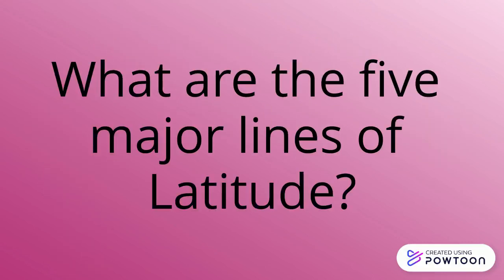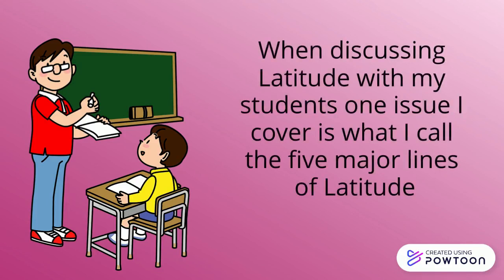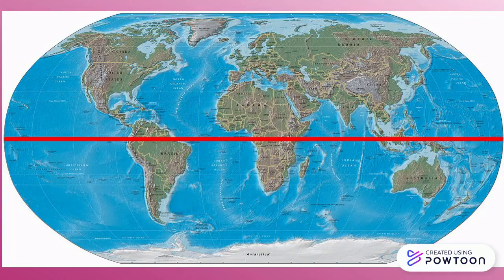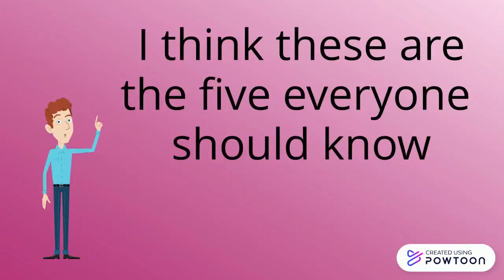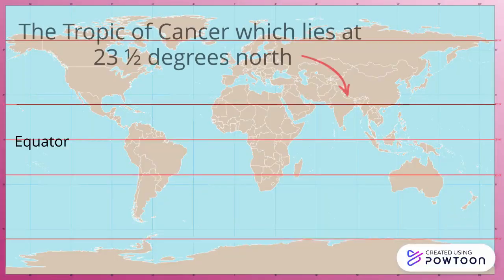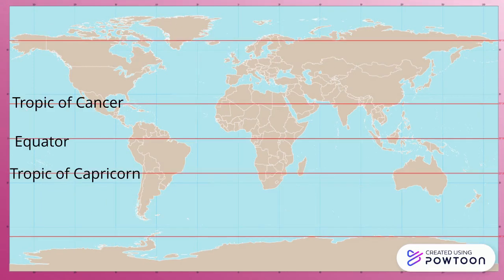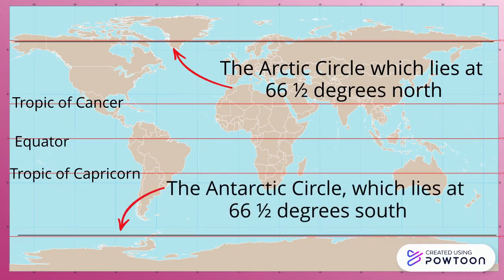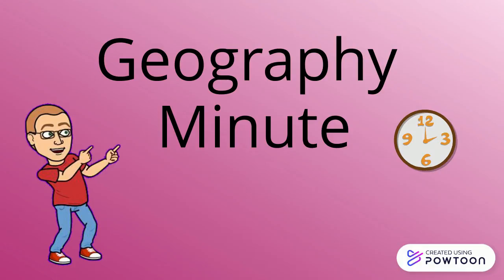What are the five major lines of Latitude?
When we discuss Latitude in class I make it a point to know these five lines. So I ask, What are the five major lines of Latitude?